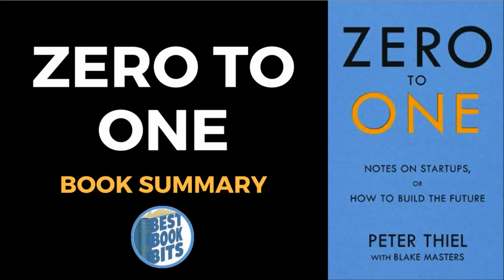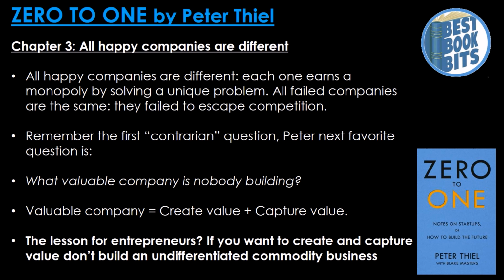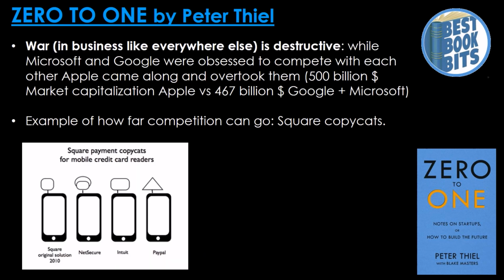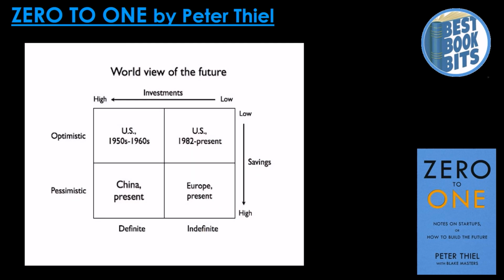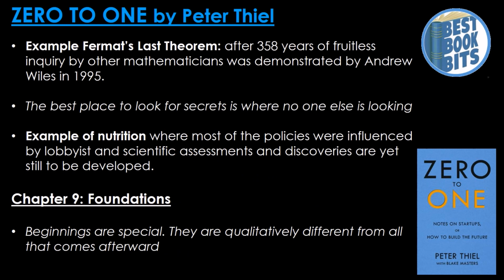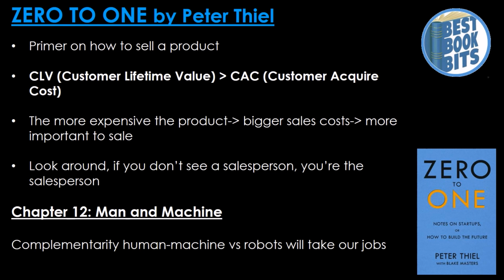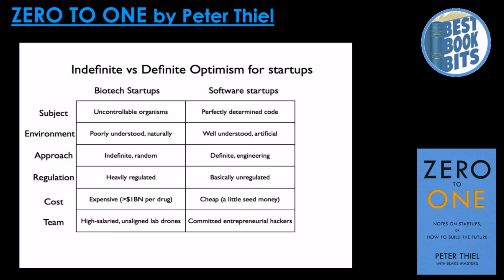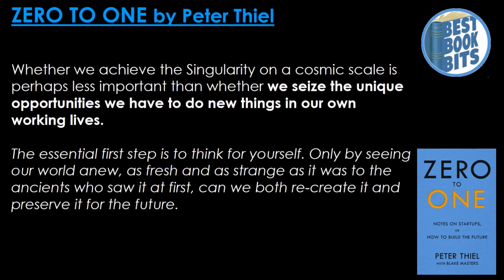Zero to One | Peter Thiel | Book Summary